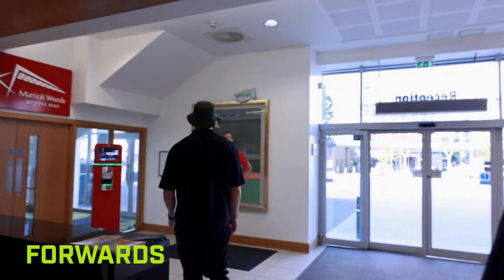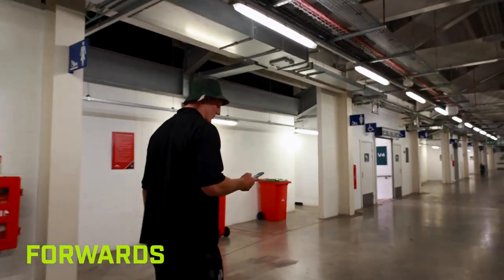HEAD TO HEAD | Yodel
In Episode 3, the lads receive a special delivery at Mattioli Woods Welford Road.

It’s Forwards versus Backs as Will Hurd and Cameron Henderson challenge Sam Edwards and Harry Simmons to see who can find their parcels in the best time with help from the Yodel App.

Who will come out on top?